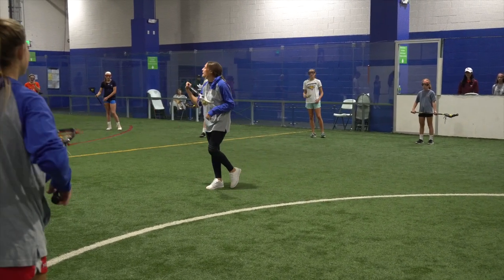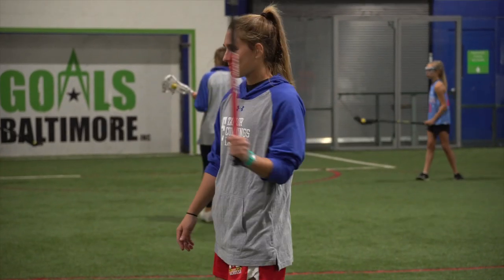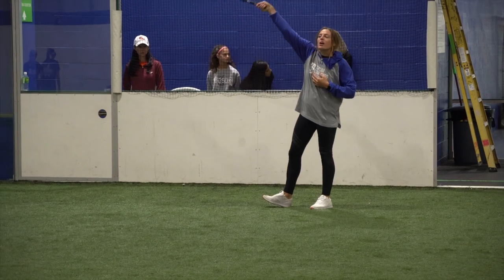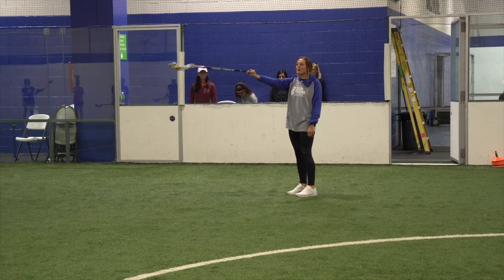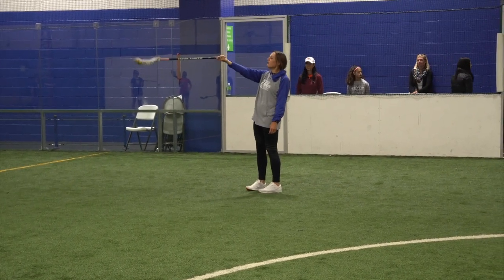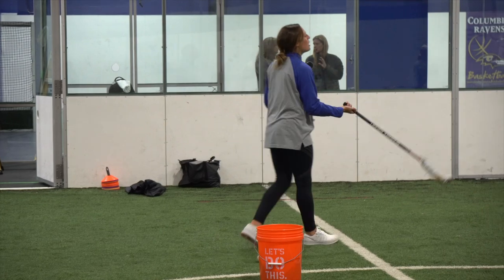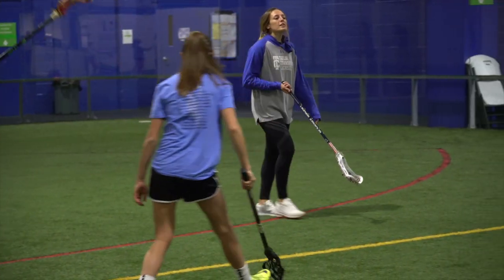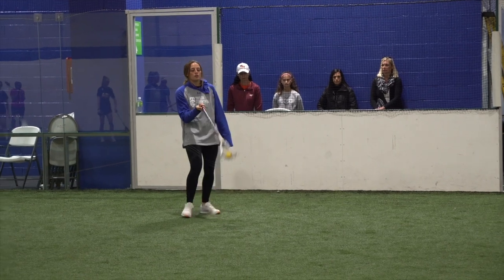Taylor Cummings Lacrosse | Draw Clinic ft. Zoe Stukenberg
Here is a short bit of my last Draw Clinic in Baltimore.

Follow me on the social medias...